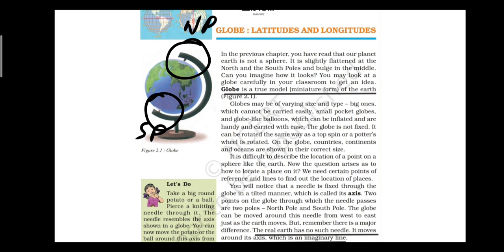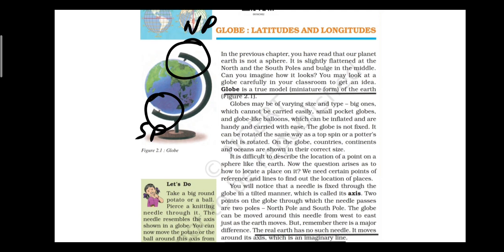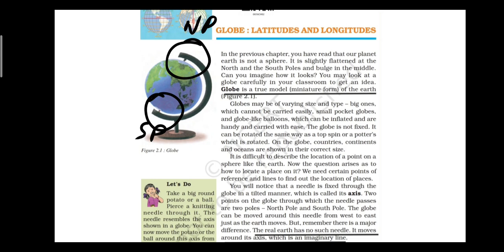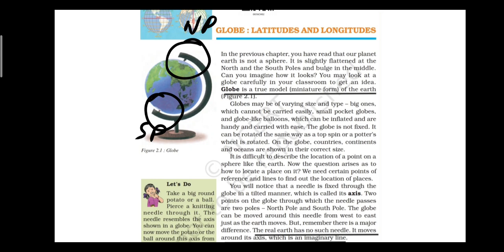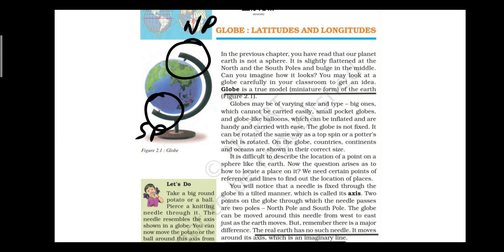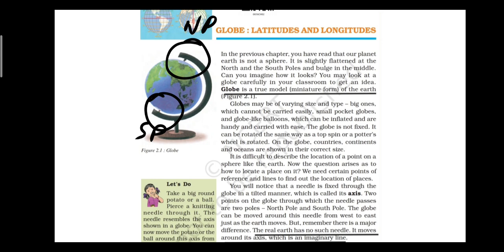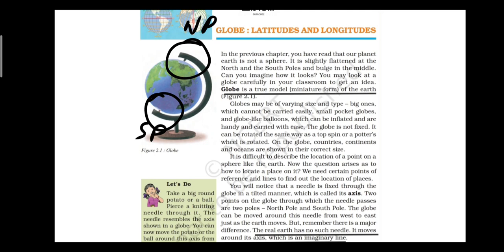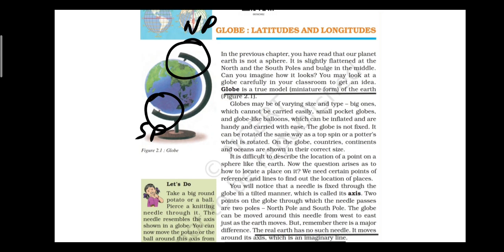Geography lesson-2 (Part-1)